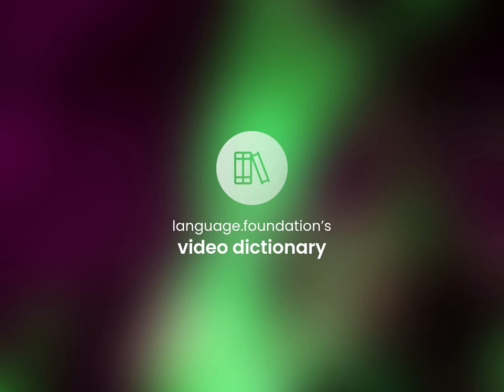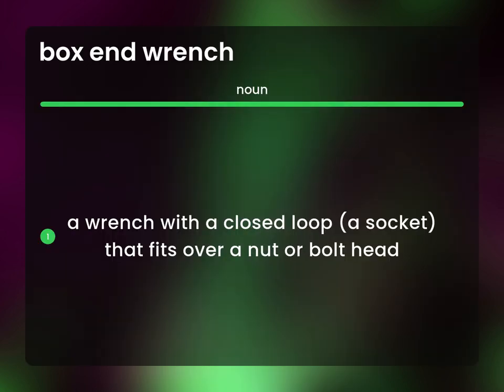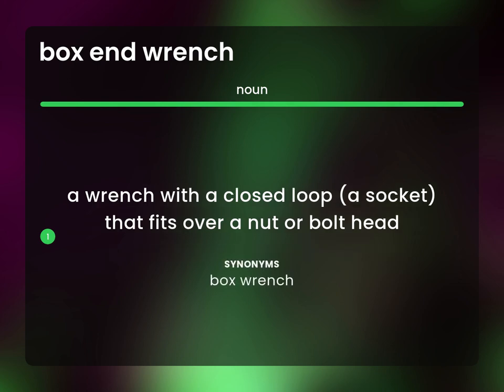Box end wrench | meaning of BOX END WRENCH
What is BOX END WRENCH definition?

Susan Miller (2023, May 8.) Box end wrench definition